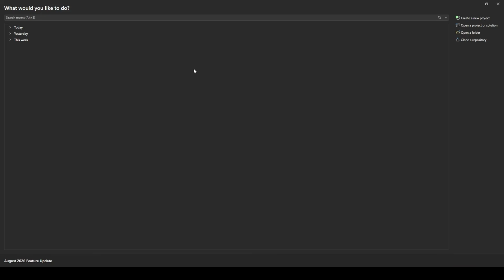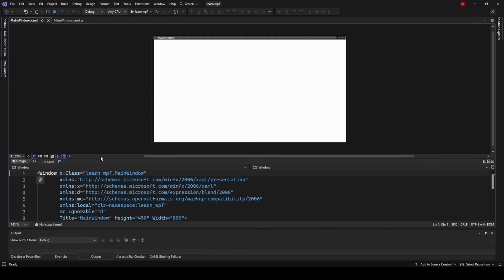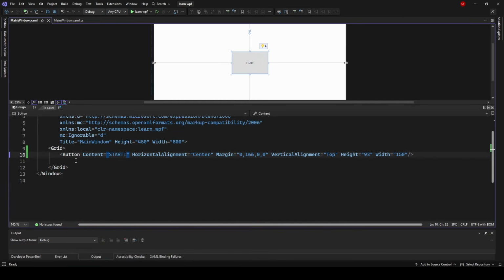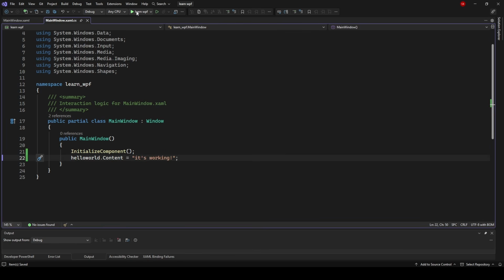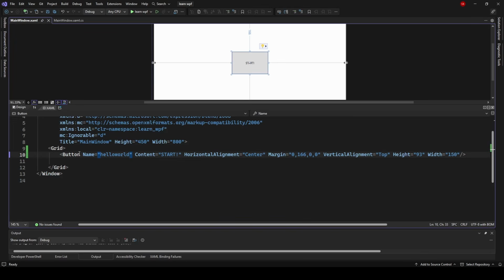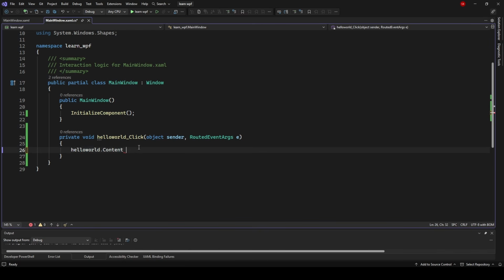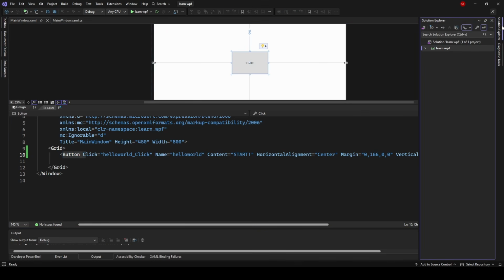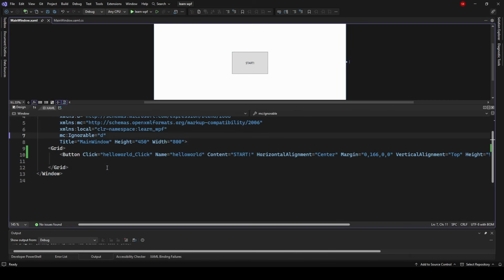how to make a windows app: C# & WPF | #2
Super fast tutorial to make an App ASAP for windows 10 or 11. Using VS code, can be watched by itself or as a part of the c# course.